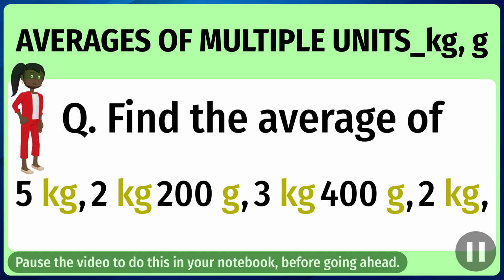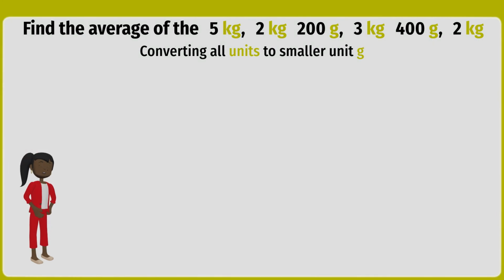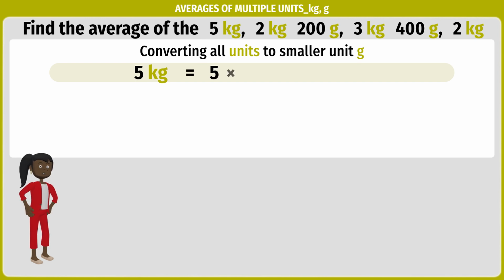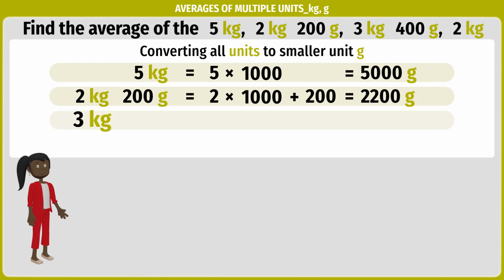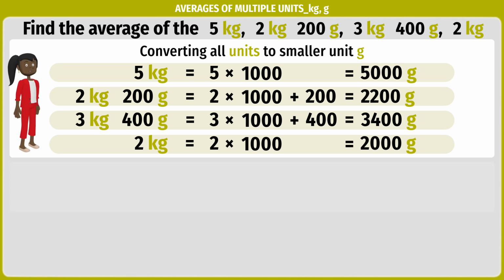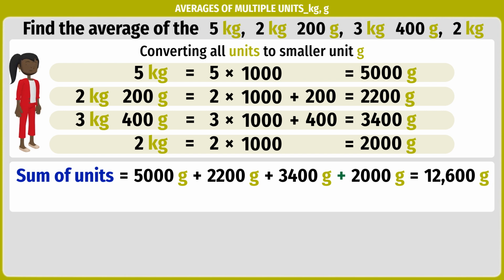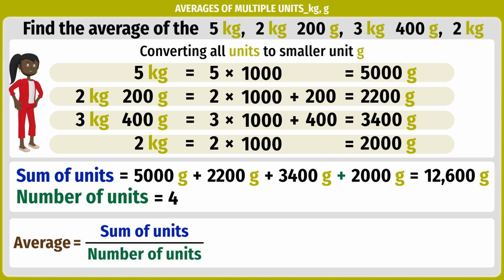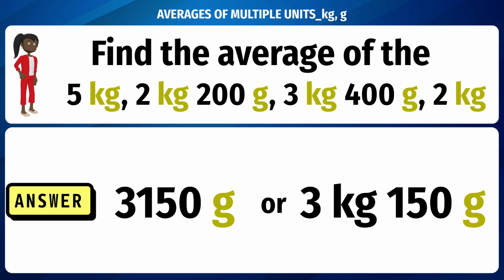Learn | Learn Averages of Multiple Units (kg and g) | Conceptual Maths Grade 5 | Animated Content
Dive into the concept of averages of multiple units (kilograms and grams) with this engaging animated video for Grade 5! Perfect for young learners, parents, and teachers, this video simplifies calculations and makes math enjoyable. Learn with practical examples, step-by-step guidance, and tips to strengthen your understanding of weights and averages.

G 5 7 5 C AVERAGES OF MULTIPLE UNITS kg, g 2